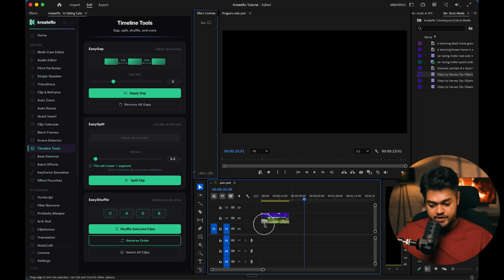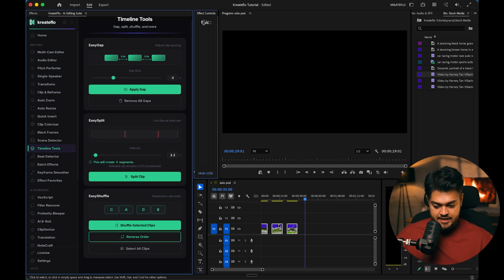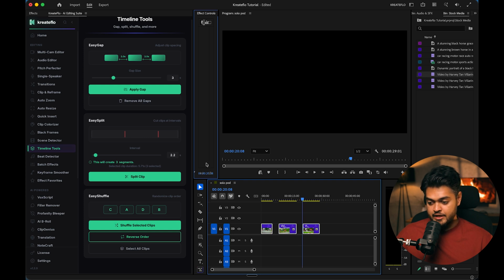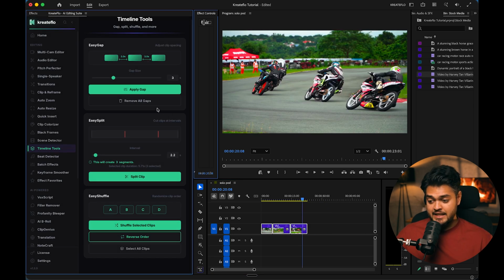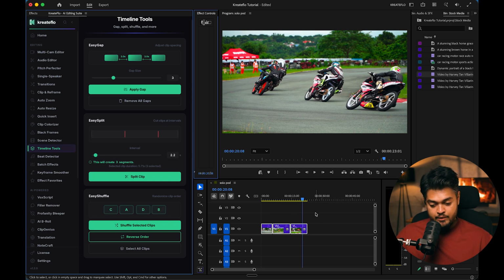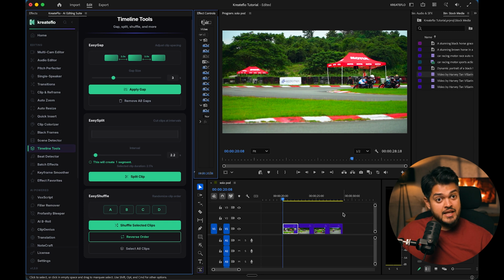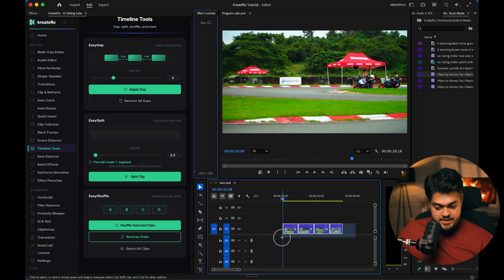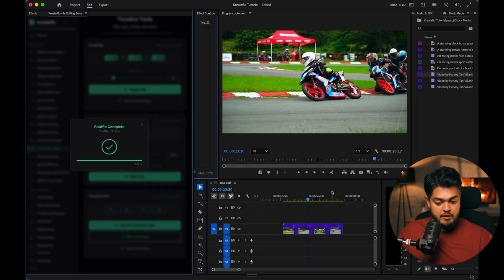KreateFlo Timeline Tools Tutorial | Add Gaps, Split, Shuffle & Reverse Clips in Premiere Pro (2026)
In this tutorial, I show you KreateFlo's Timeline Tools, a set of features for quickly rearranging, gapping, splitting, and shuffling clips on your timeline. Whether you're spacing out footage to insert motion graphics, breaking a clip into even segments, or randomizing clip order for a presentation or montage, this tool handles it in a few clicks.

This is part of our ongoing KreateFlo series. Catch up on the earlier tutorials covering Installation, Multicam Editing, Audio Editing, Pitch Correction, Single-Speaker Editing, Spotlight/Updates, Transitions, Auto Zoom, Auto Resize, Quick Insert, Clip Colorizer, Black Frames, and Scene Detector if you're just getting started.

What you'll learn:
1. How to add a consistent gap (e.g., 3 seconds) between multiple selected clips at once
2. How to remove all gaps in a single click
3. How to split a clip into even segments by choosing a duration (e.g., every 2 seconds)
4. How to preview how many segments a clip will split into before committing
5. How to shuffle clips into a random order
6. How to reverse clip order from back to front

This is a flexible tool, so don't feel limited to the examples shown here. It works well for presentations, montages, race or highlight reels, or any project where you need to rearrange a lot of footage quickly.

Chapters:
0:00 Why Timeline Tools is useful for rearranging footage
0:15 Adding a gap between multiple clips
0:35 Removing all gaps
0:50 Splitting a clip into even segments
1:15 Previewing segment count before splitting
1:35 Shuffling clip order
1:50 Reversing clip order

Found a creative use case for Timeline Tools?